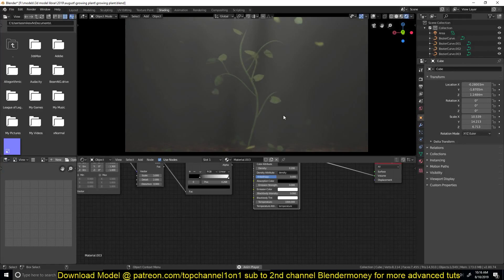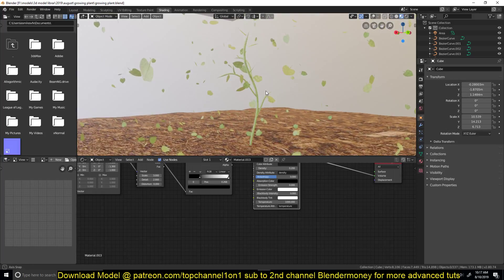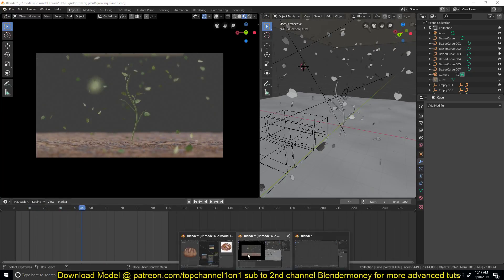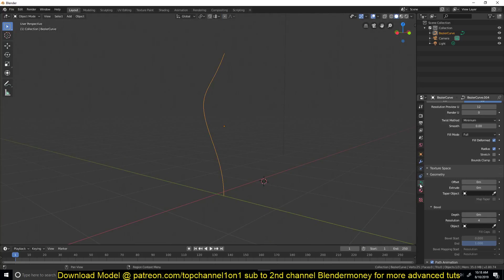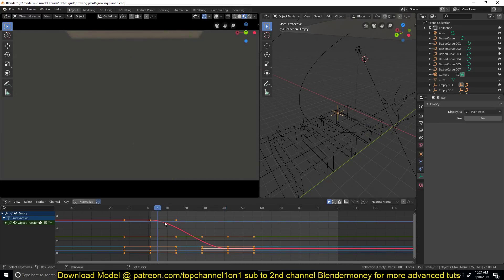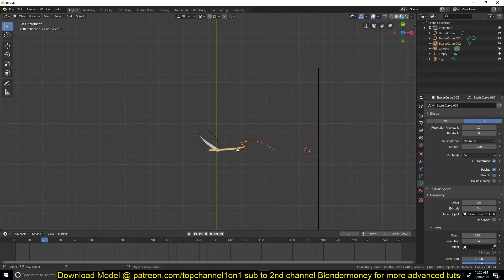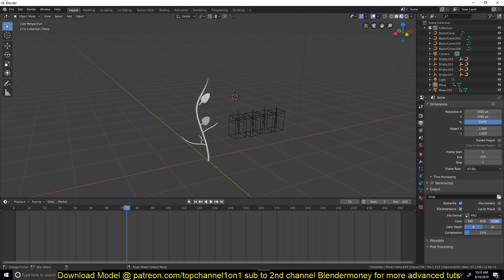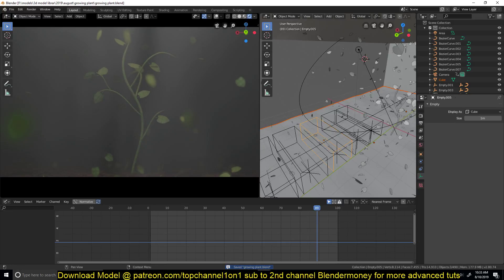animating a growing plant in blender 2.8 tutorial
blender advanced training hard surface modeling